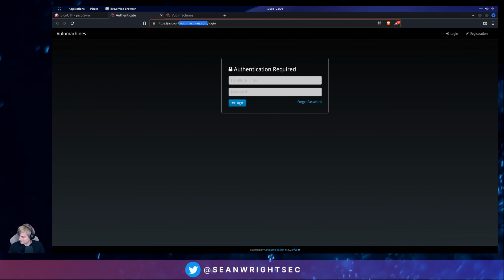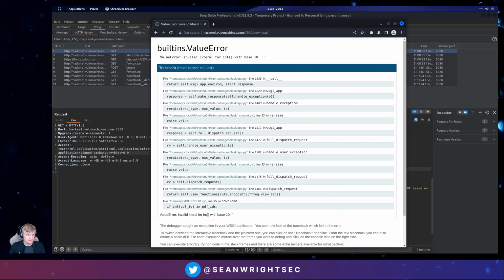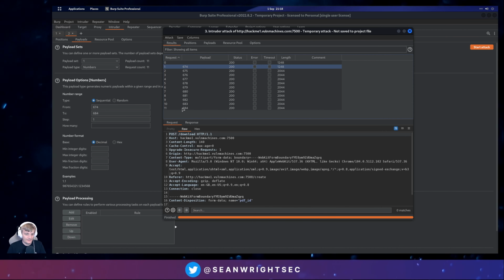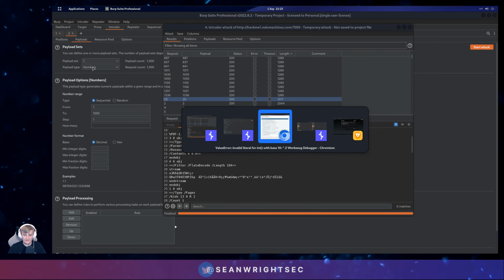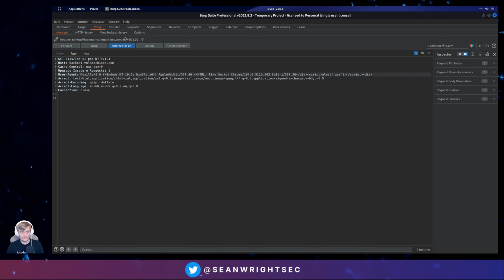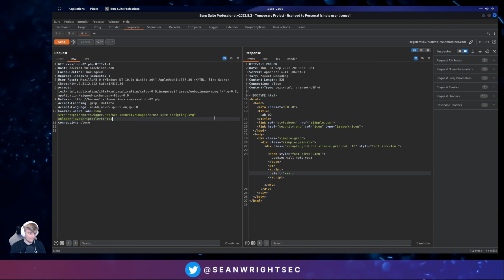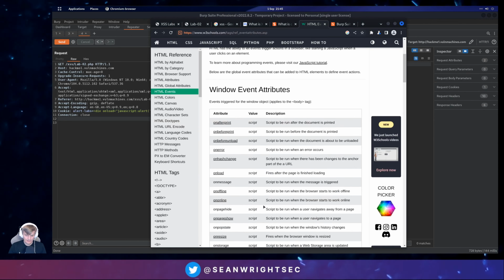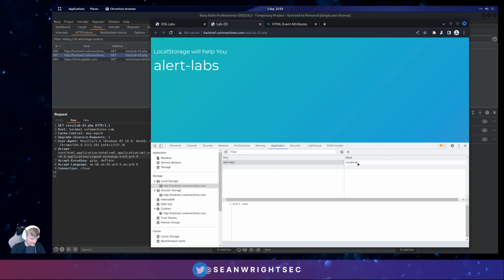Vulnmachines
Attempting to have a look at Vulnmachines and see if we can exploit a vulnerable system!